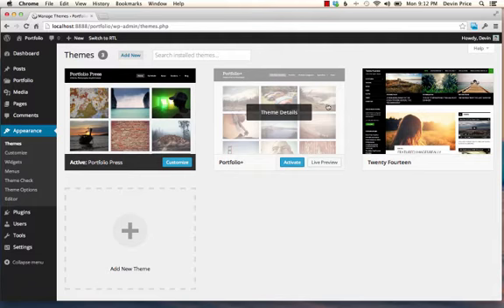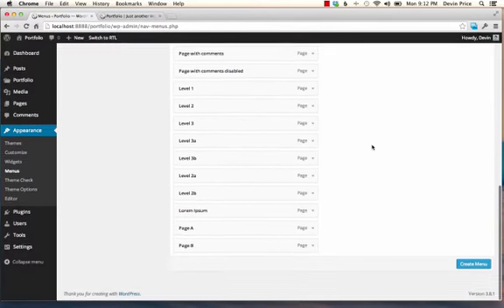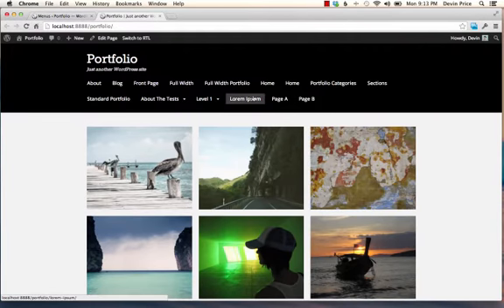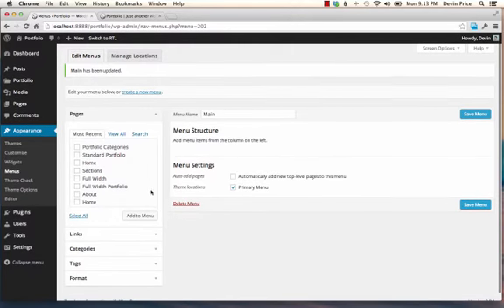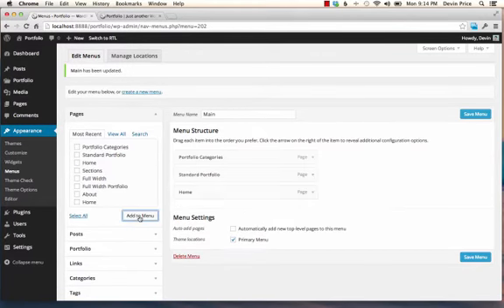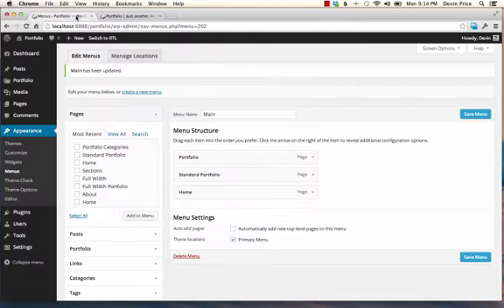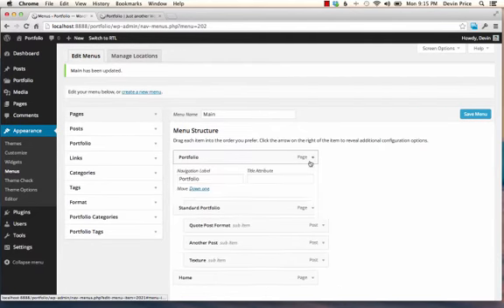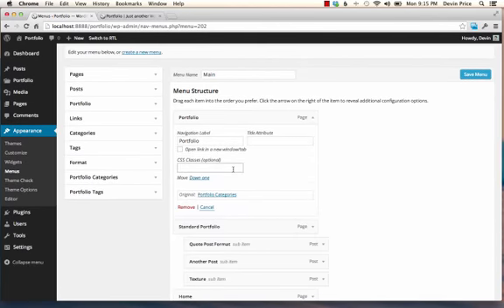How to Set Up WordPress Menus